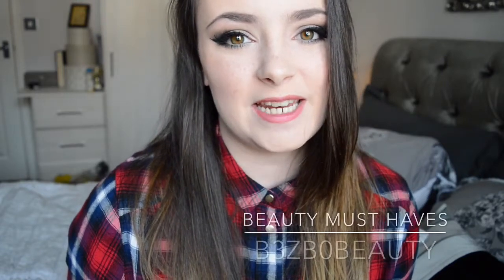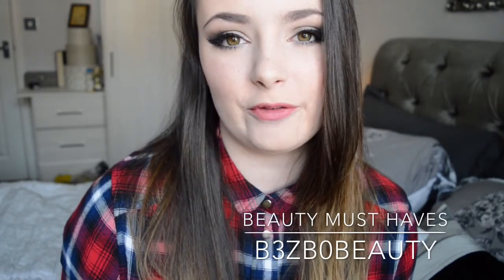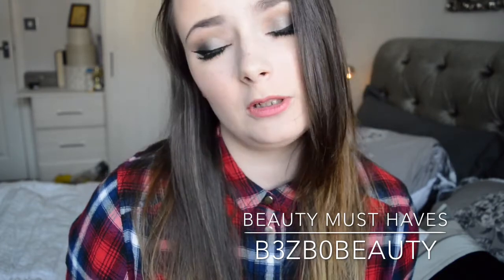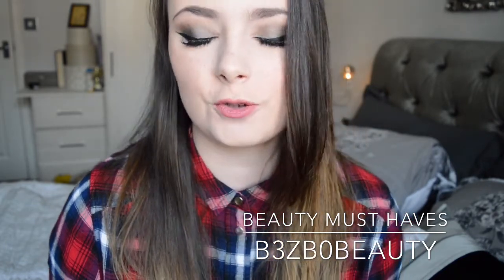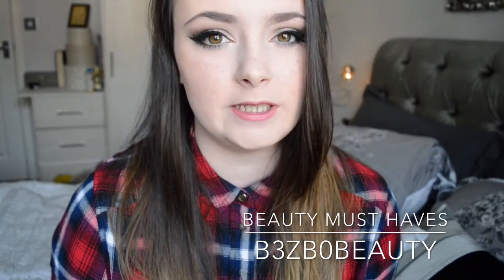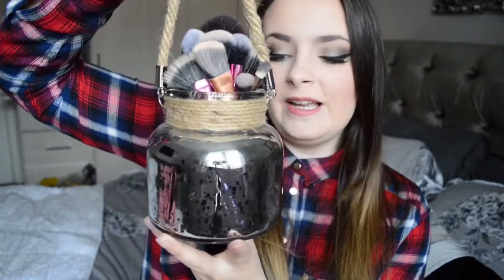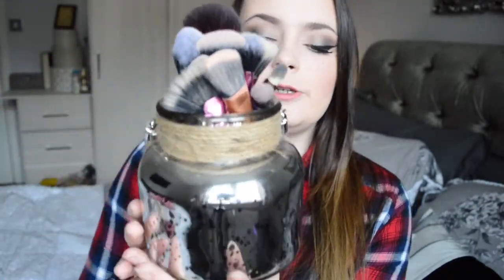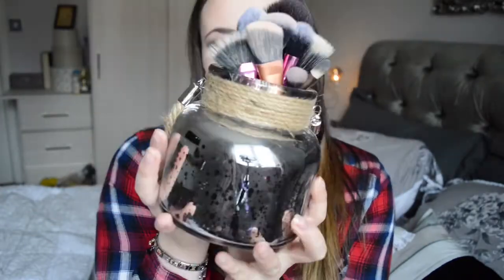BEAUTY MUST HAVES | b3zb0beauty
HEY GUYS

I hope you like this video showing you some of my beauty favourites! CAT-A-STROPHE...

If you like this style of video where I'm talking one on one with the camera then let me know in the comments below because I had a lot of fun filming this video (even if I can't speak!)

PRODUCTS MENTIONED:
Quick Fix Face Mask for blocked pores and blackheads
CATASTROPHE Cosmetic Face Mask - Lush
Watt's Up - Benefit
Porefessional - Benefit
Infallible 24H Matte Foundation in 10 - L'Oreal
No7 Soft and Soothed Skin Toner for Dry / Normal Skin
No7 Beautiful Skin Daytime Moisturiser
Limited Edition Real Techniques Face Brushes